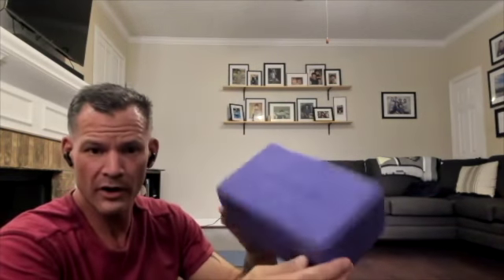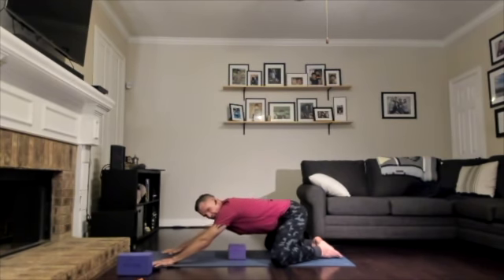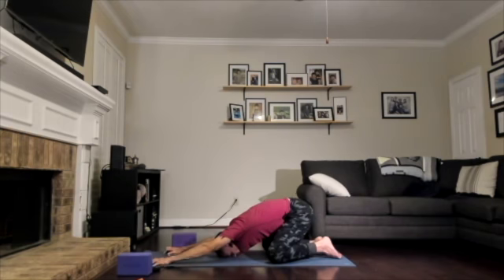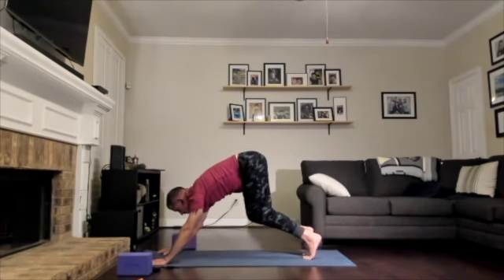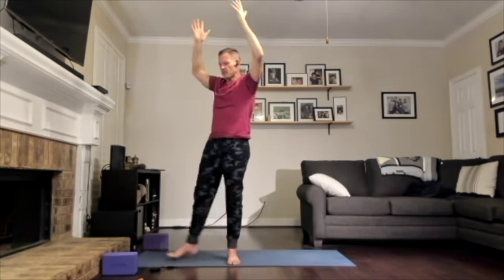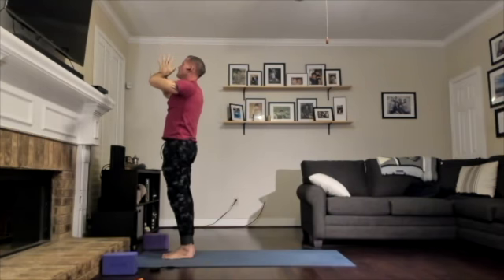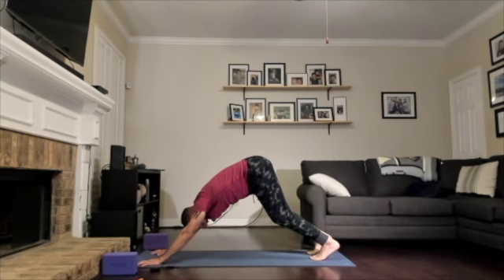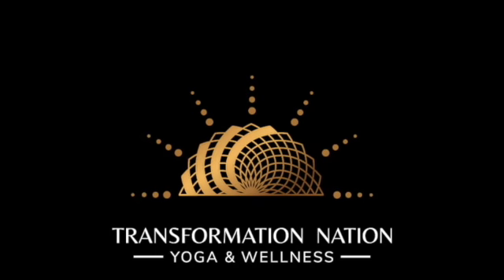20-Minute Breath Body Practice [Transformation Nation]